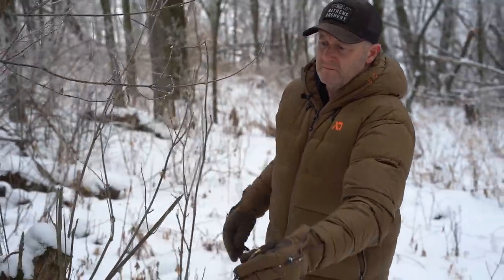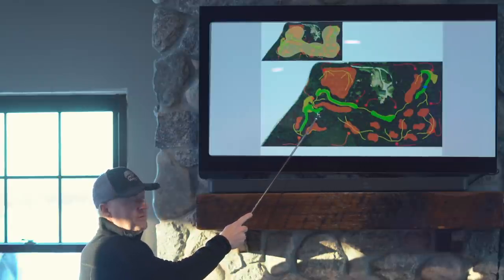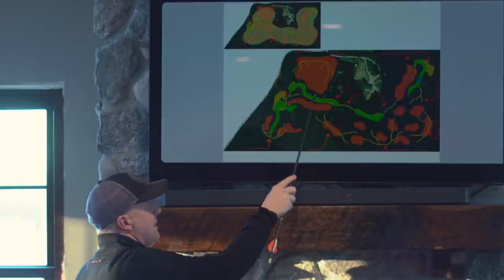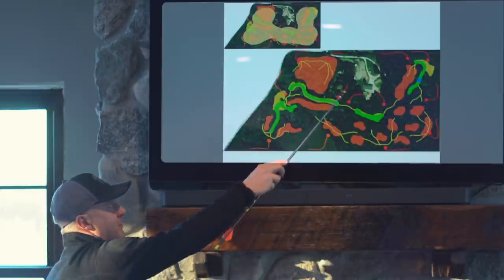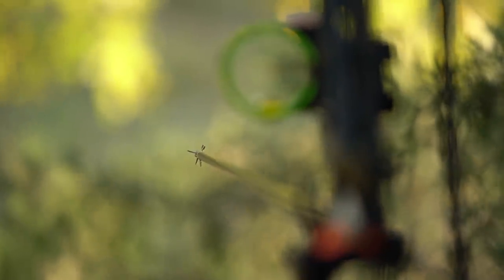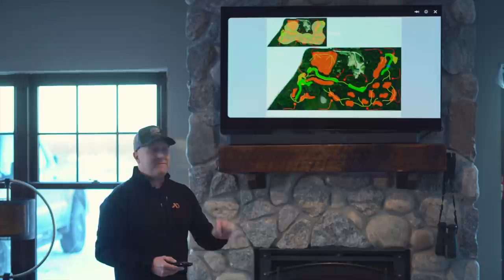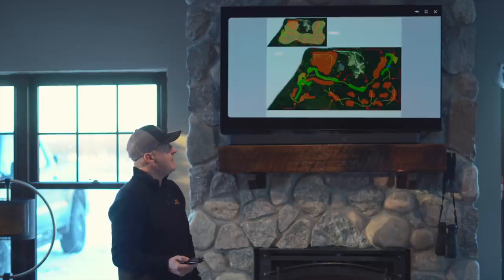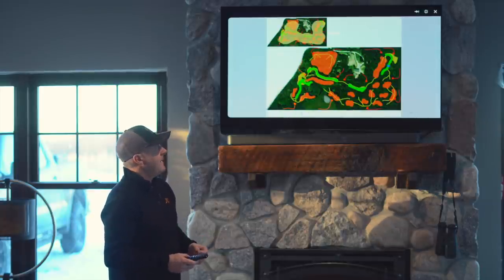65 Acre MI Whitetail Property Design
This is a great example of a 65 acre small parcel deer habitat and hunting design. From the design of stand locations to bedding areas to waterholes to travel corridors, this small parcel design will offer something for anyone who owns deer hunting land. This design is based off my original deer hunting design concepts...

You can create an exceptional deer hunting parcel design for this Fall, by enrolling in my latest land design web class, at:

Make sure that you are getting the most out of your deer hunting design, by following my weather forecast hunt predictions. Check out HuntCast, at: